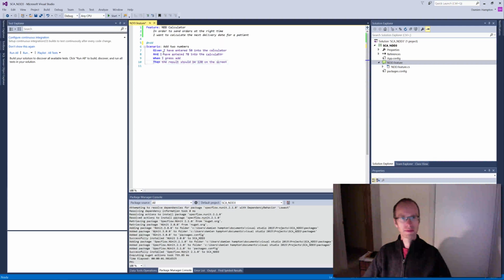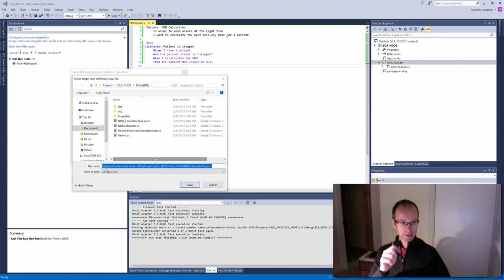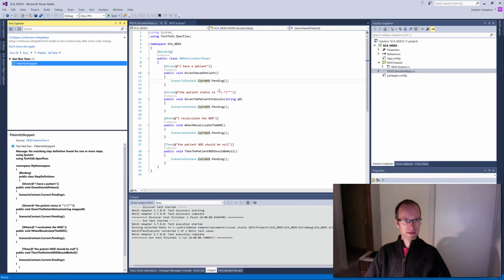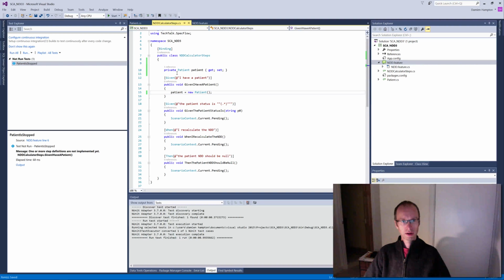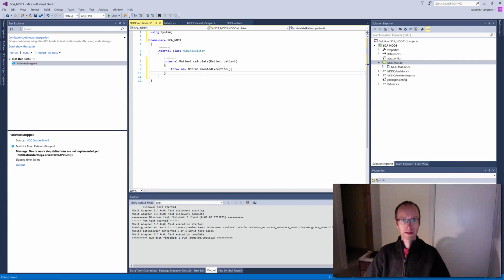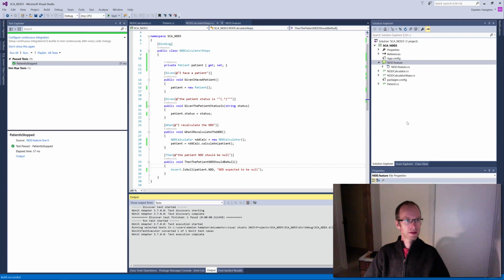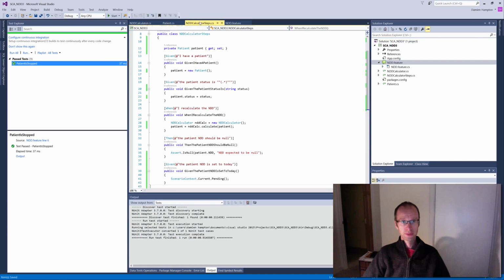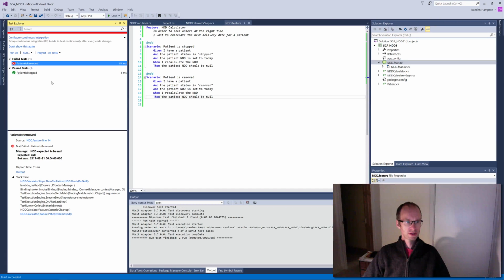Behaviour Driven Development with Visual Studio - 2. First scenario and first test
Using Visual Studio, SpecFlow and NUnit

- Creating a scenario
- Creating step definitions
- Writing code to meet step definition requirements
- Running tests
- Reusing steps

Thanks,
Damien